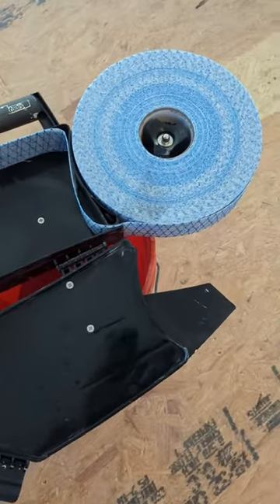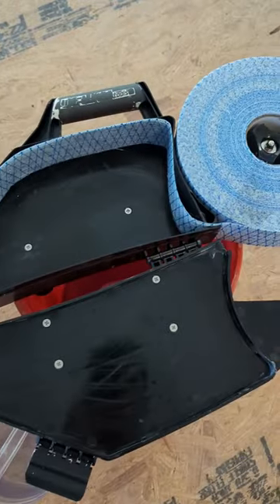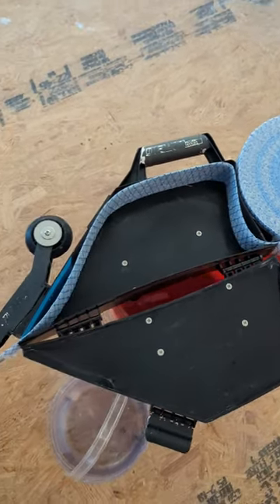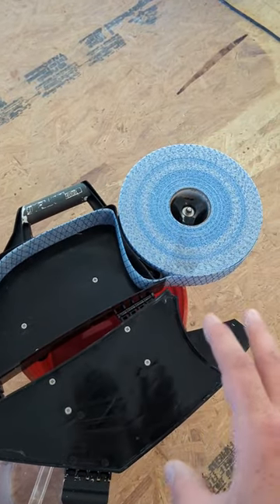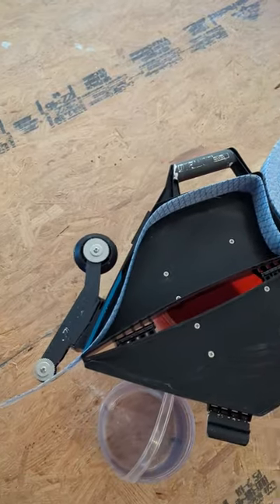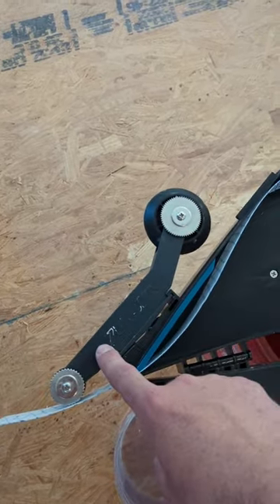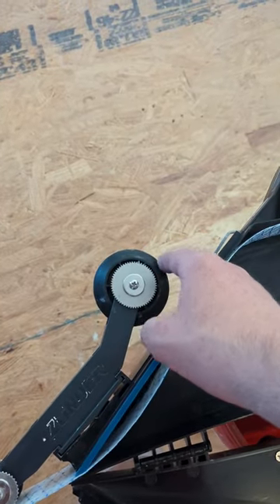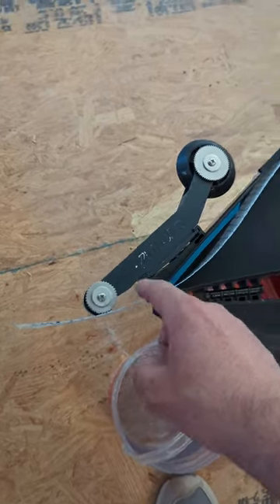Delko Zunder Drywall Taper